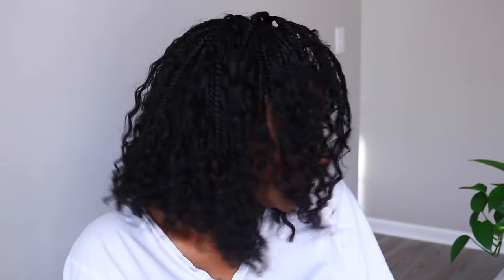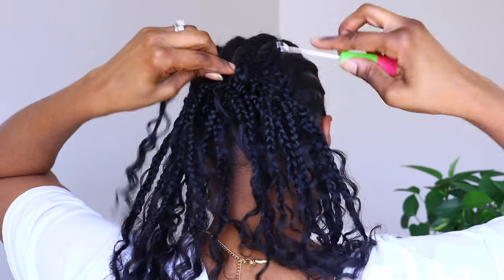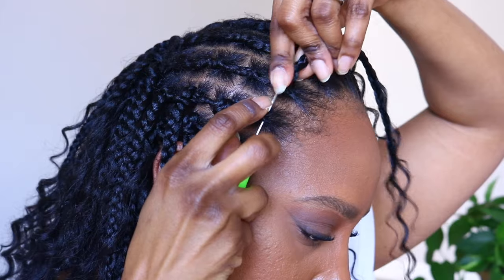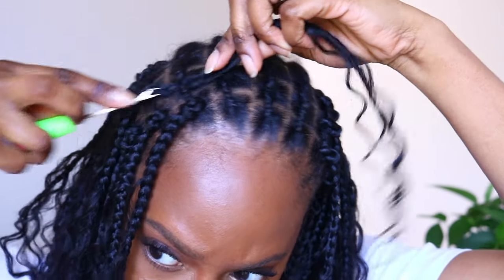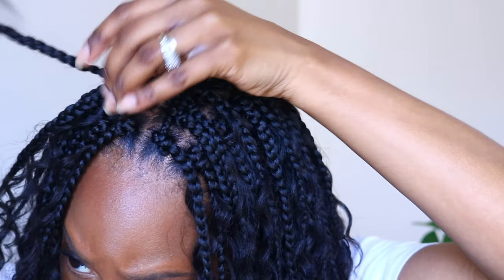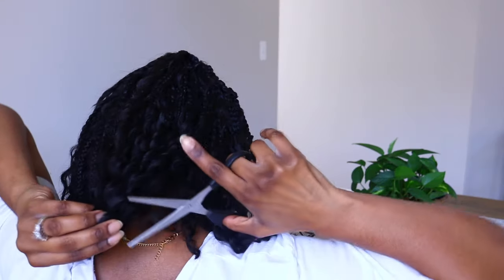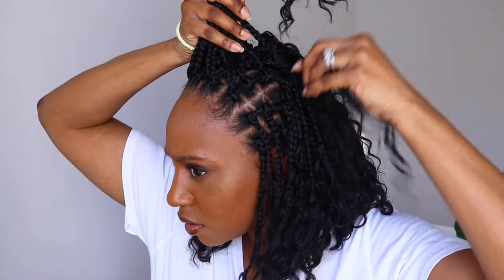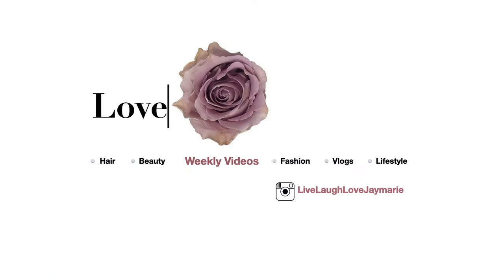FreeTress Boho Hippie Braid 12" with Individual Crochet Illusion Braid Pattern| Sams Beauty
In this tutorial I'm styling FreeTress Boho Hippie Braid in 12 inches into a Bob.

Sam Beauty. com

| Products | 5 packs FreeTress Boho Hippie Braid 12" color 1B